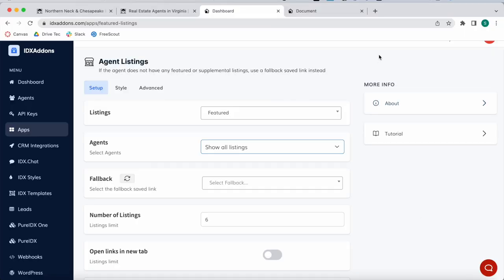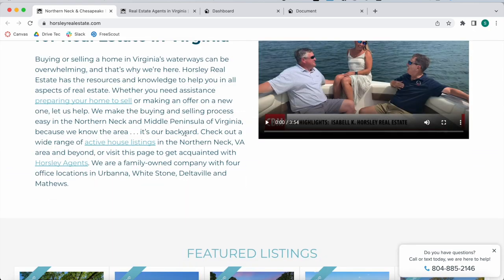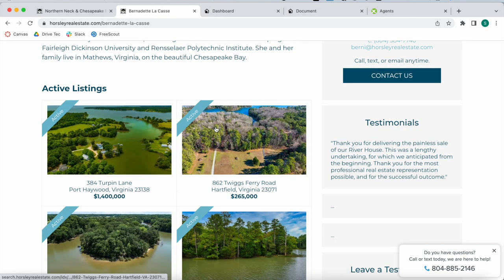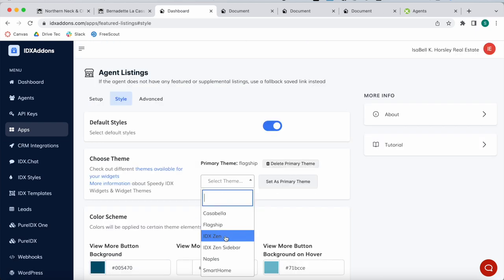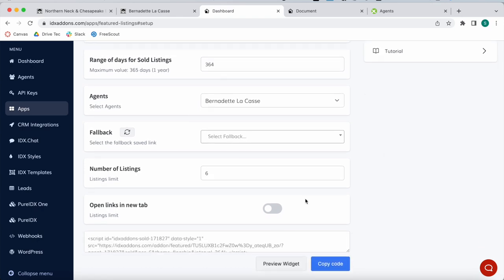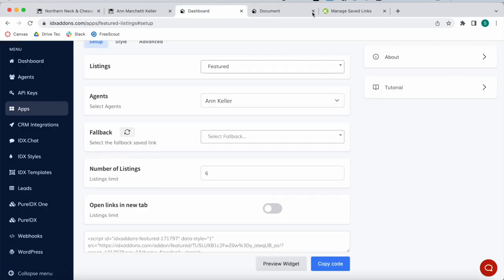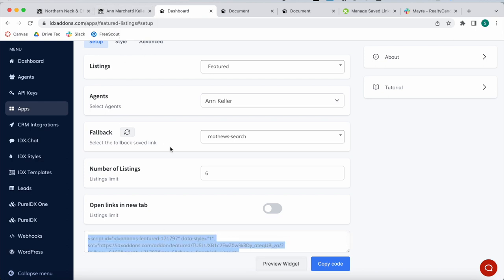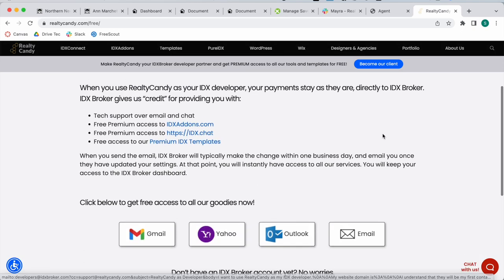Agent Listings App to show Sold/Pending and Featured listings from Real Estate Agents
If you want to showcase your agents' properties on your real estate site, configure our Agent Listings app! You just need to have your agents registered on your IDXBroker account, choose them from the dropdown list and choose which type of properties you want to show (featured, sold/pending, supplemental). You can also choose a fallback saved link to show in case your agents don't have properties to show. We also give you 20+ themes to choose from for your widget. When you're ready, the app gives you a code to add in anywhere on your site.